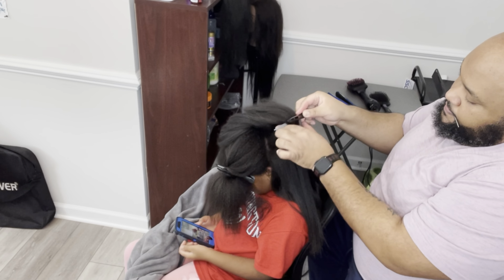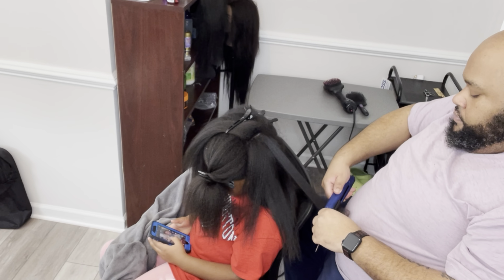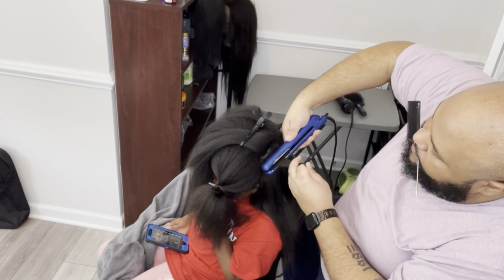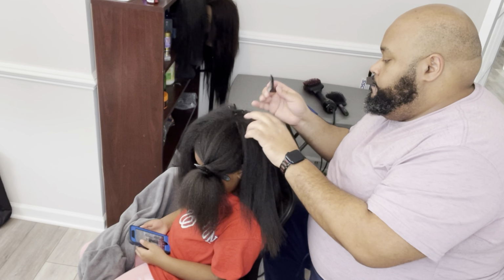Silk press and pig tails with my babygirl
Me and my Baby girl are  back at it again... this style was so fun!

Thanks for joining.  These are my favorite products listed in the video so far.